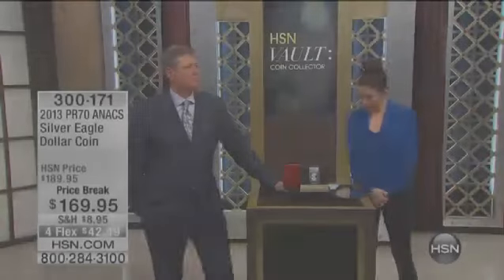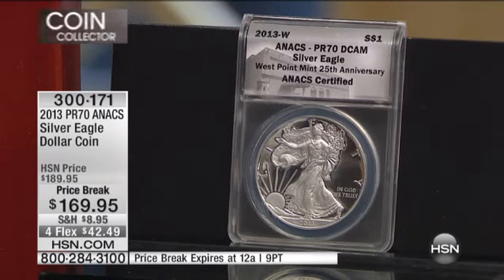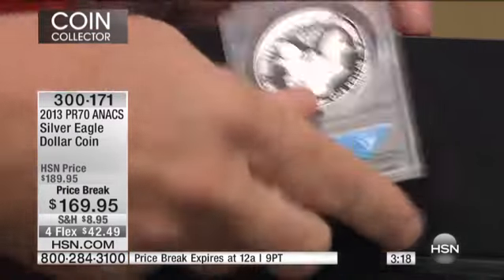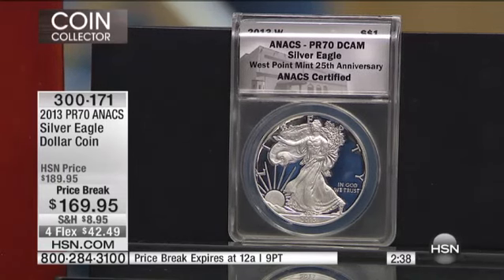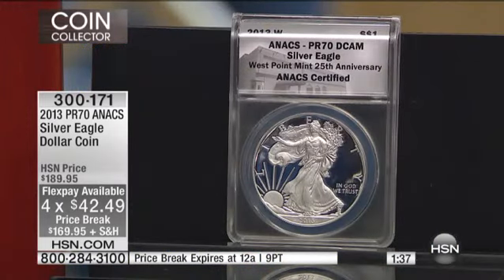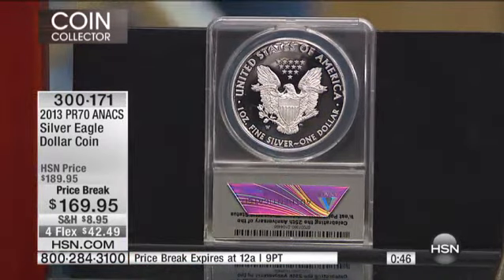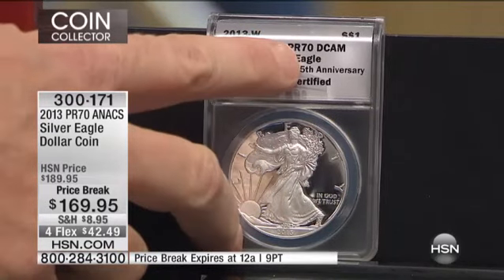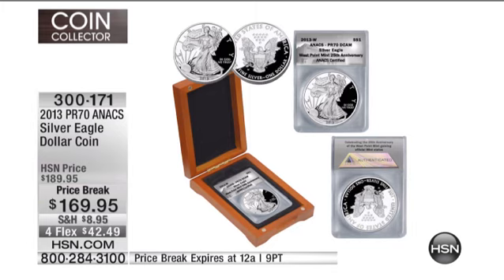2013 PR70 ANACS Silver Eagle Coin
2013 PR70 ANACS Silver Eagle Coin
Lady Liberty represents an icon of American coins. Celebrate her and all she stands for with a stunning, nearly pure silver dollar in PR70 ANACScertified...